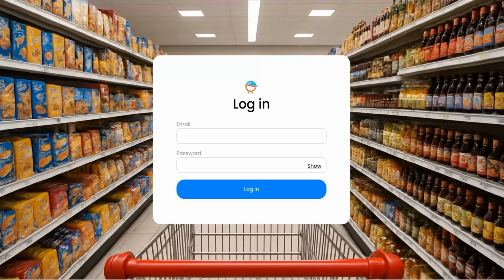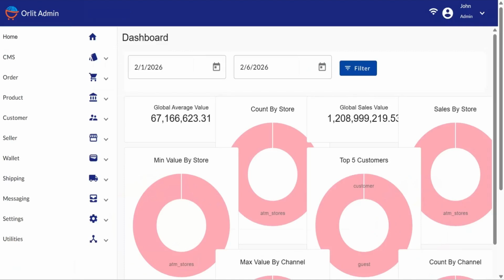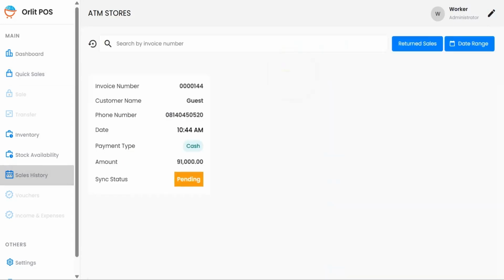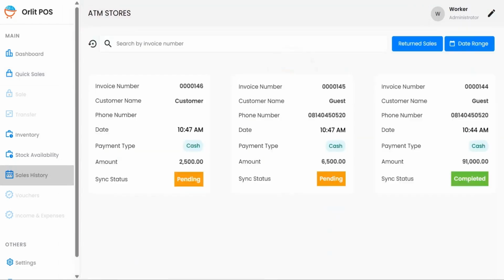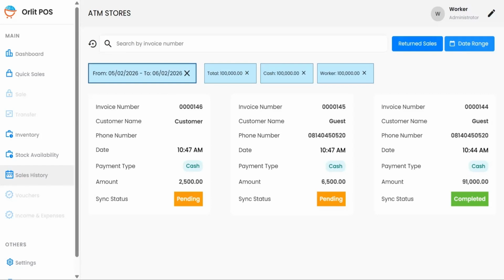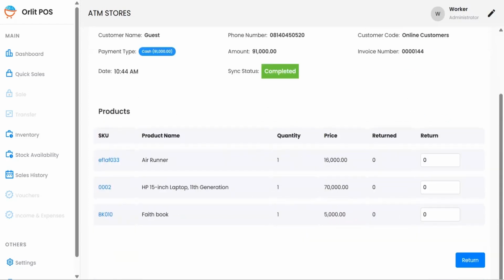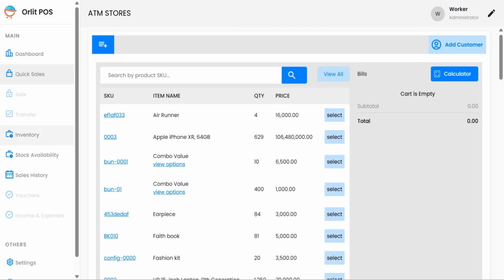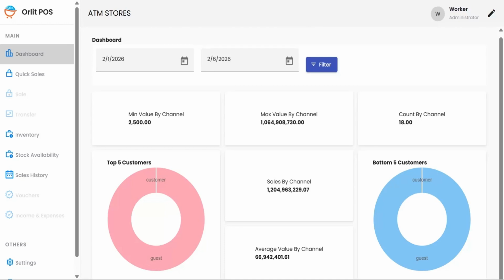Orlit Retail - Sales History & Returns